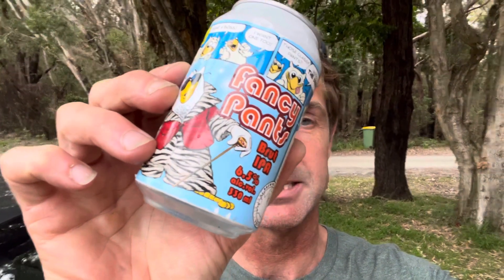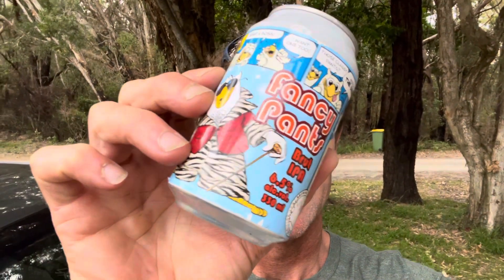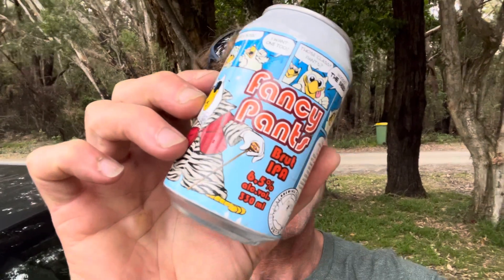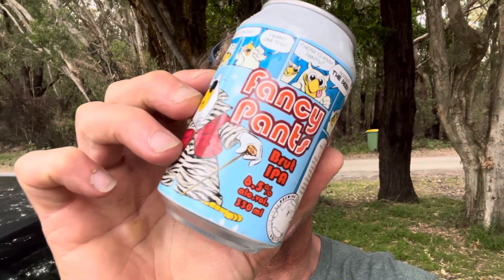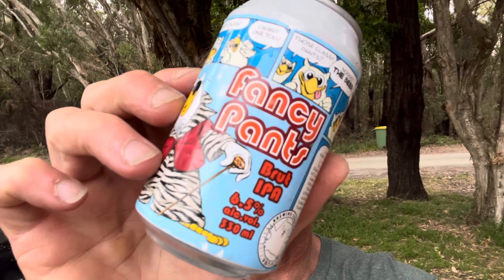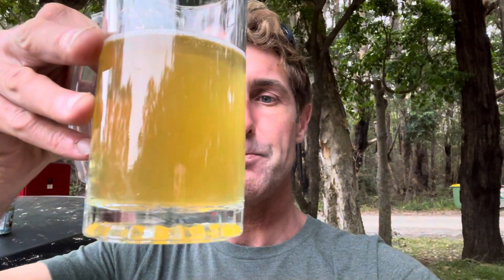Uiltje’s Fancy Pants. Tasted 19/11/2021